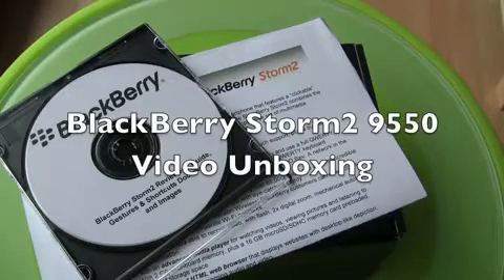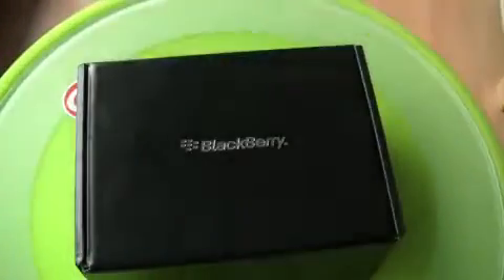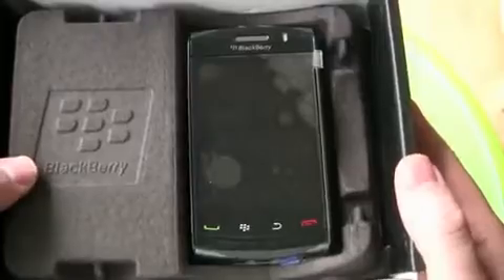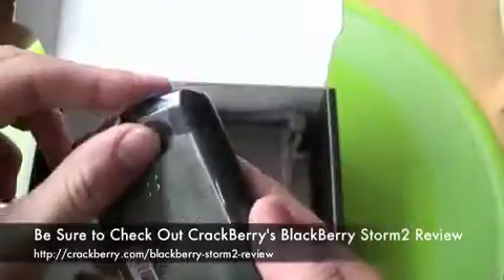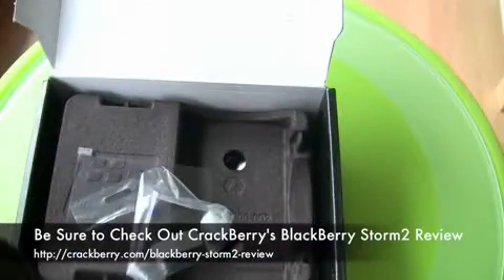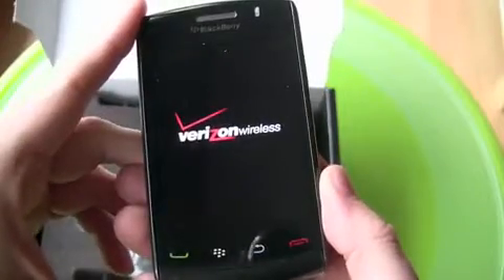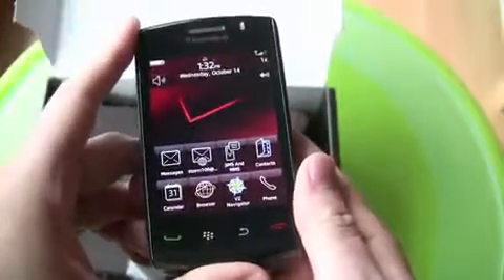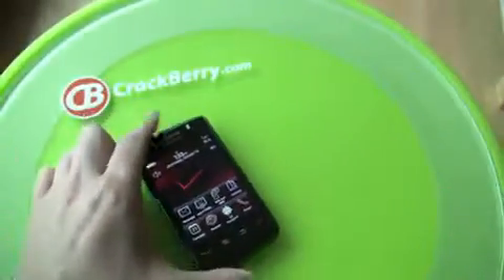CrackBerryKevin Unboxing of the BlackBerry Storm 2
check it out here is Kevin from Crackberry.com Showing off his new BlackBerry Storm 2 follow me and Kevin on twitter @ps360wii and @crackberrykevin